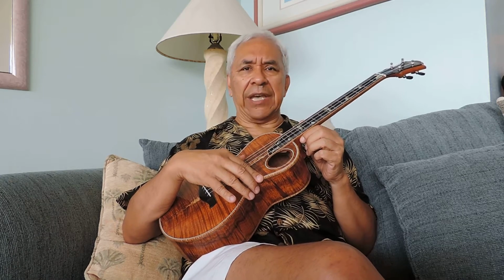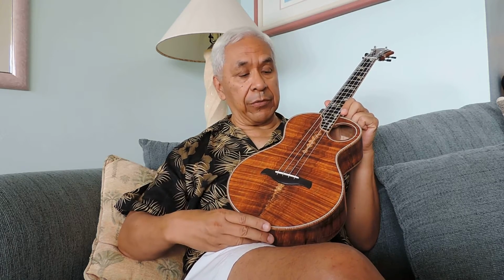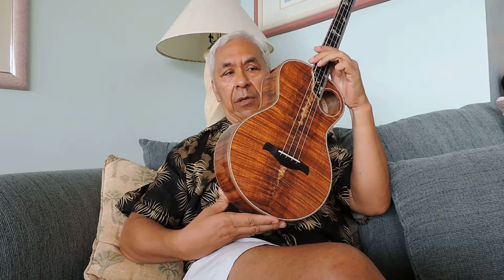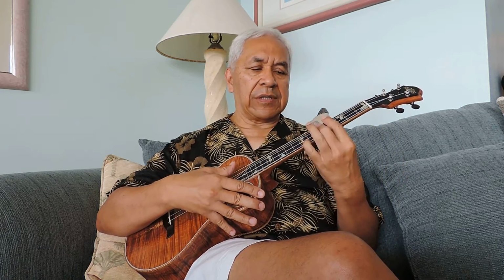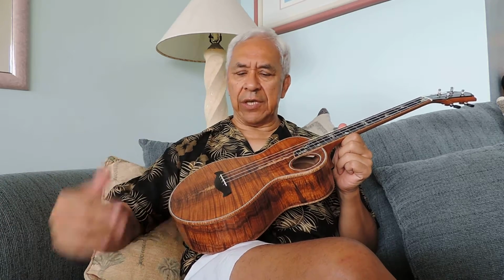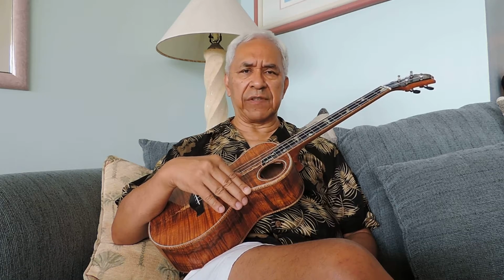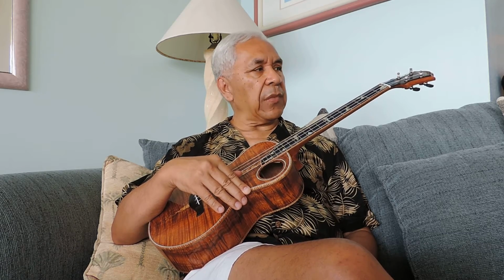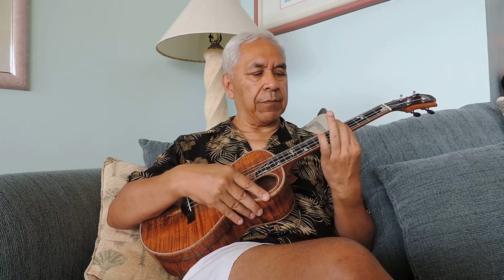Kimo Hussey Ukulele Video Series: Baritone Ukulele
The Kimo Hussey weekly ukulele video series continues with a video on Baritone Ukuleles. Kimo plays an Eric Devine Baritone Ukulele.